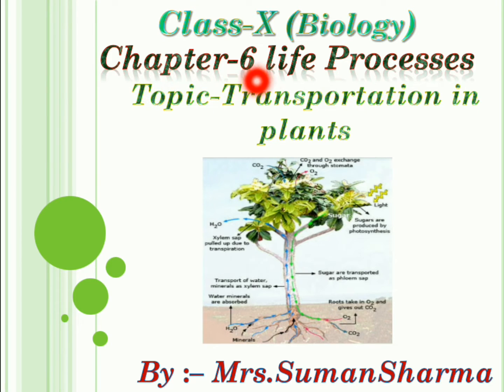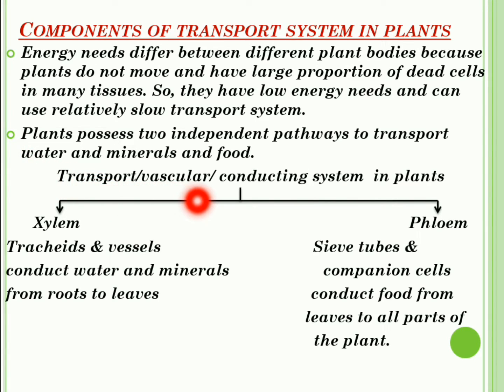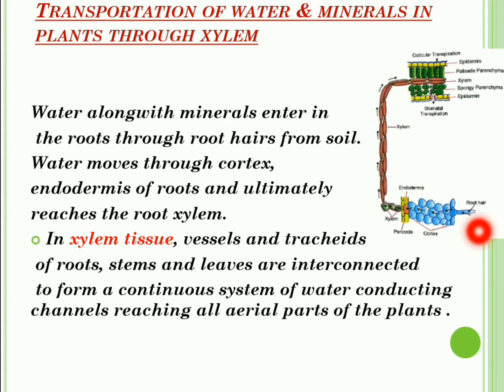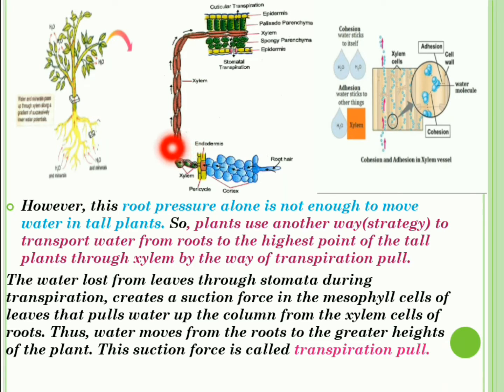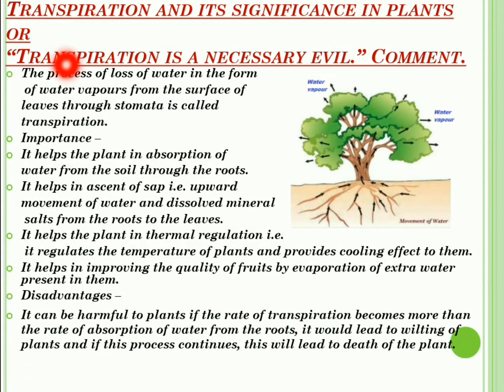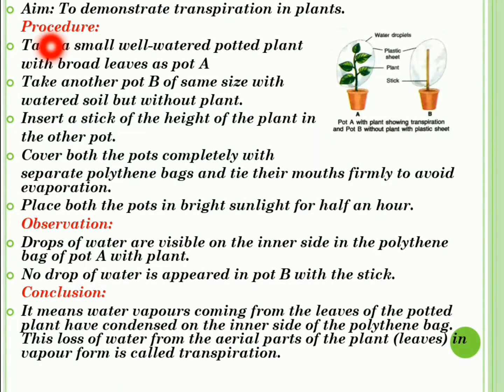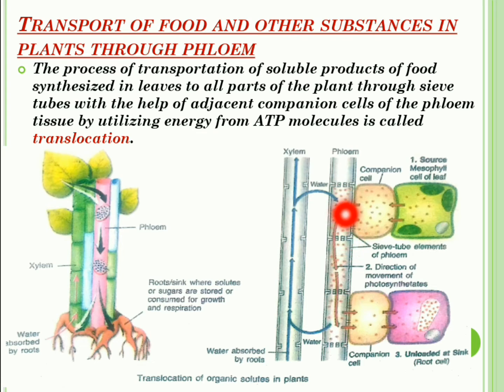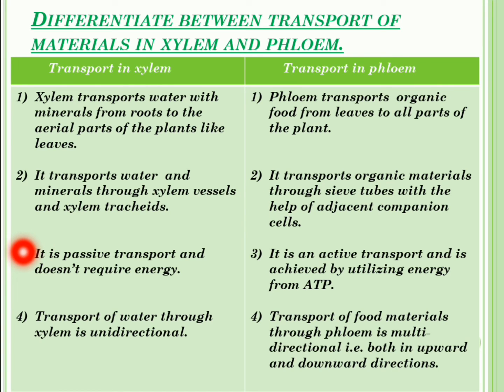Part - 11 Chapter-6 Transportation in Plants